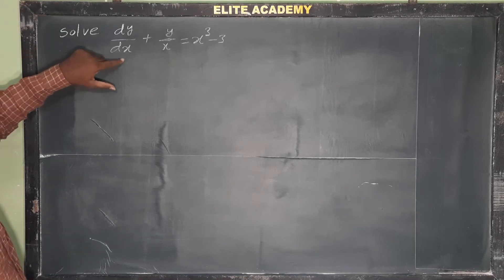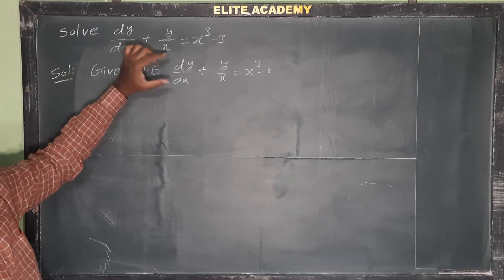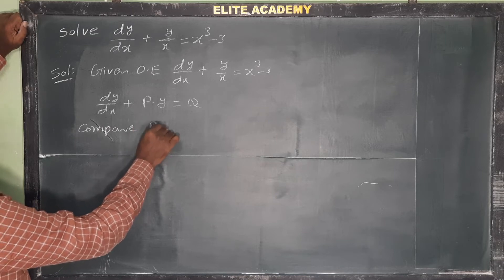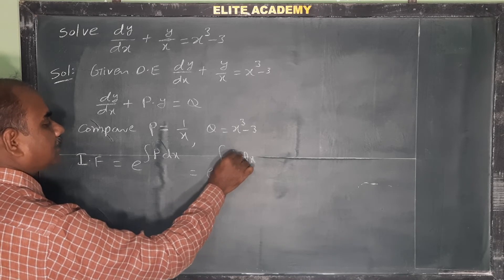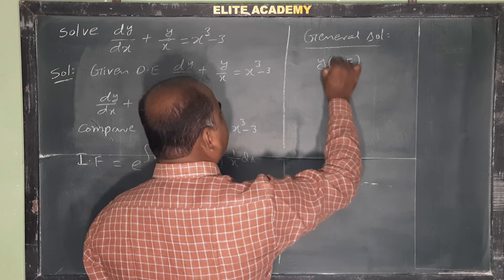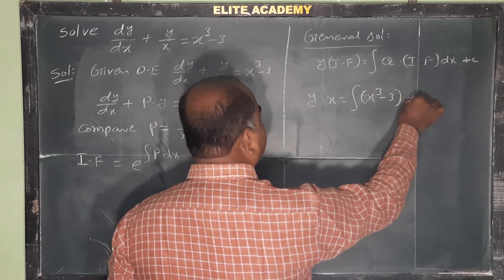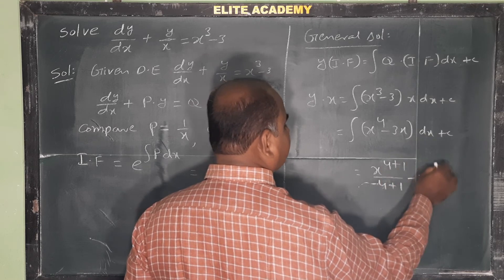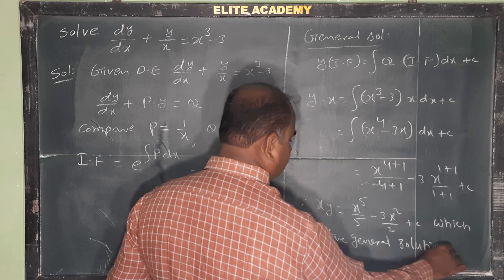LDE in y | dy/dx - y/x = x³ - 3@EAG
Linear Differential Equation in y@EAG